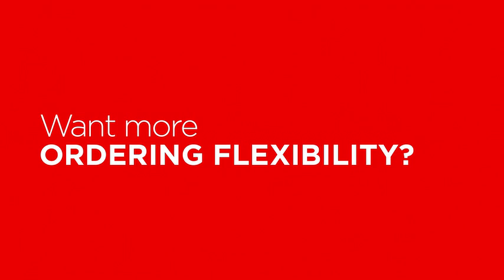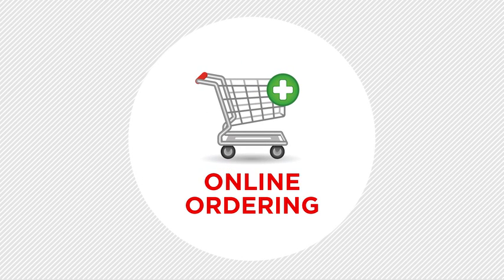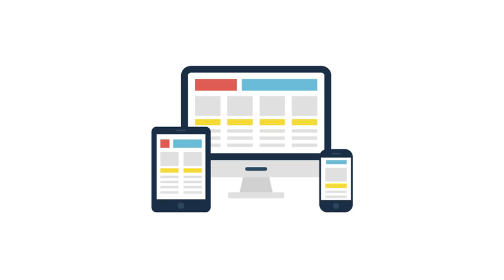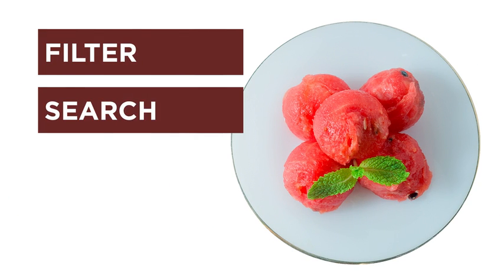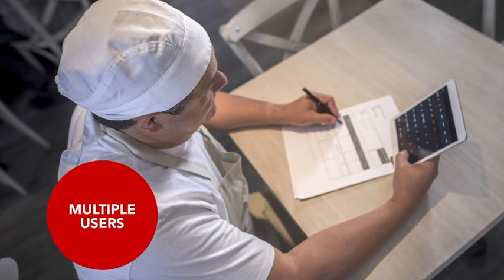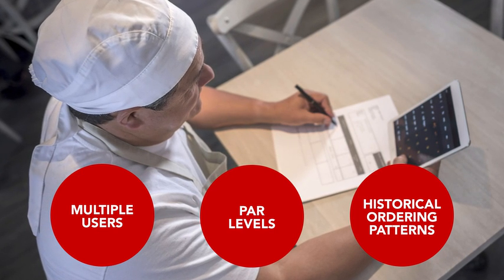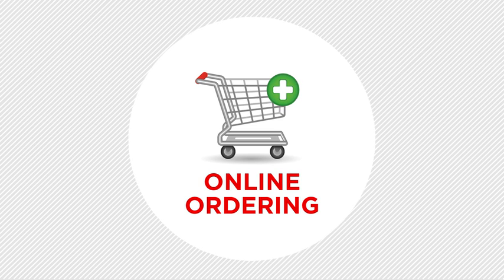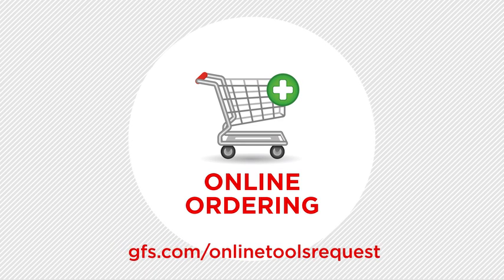Online Ordering Made Simple - Gordon Food Service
Use an online ordering tool that’s convenient and efficient for you. Ours delivers a personalized set-up with your order guide and intuitive site navigation